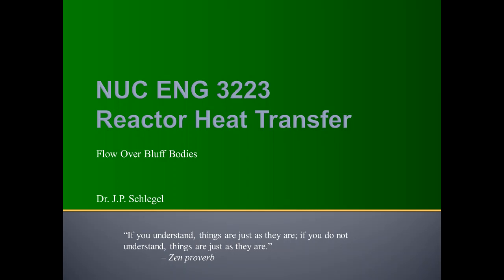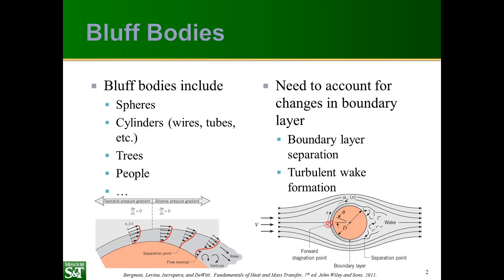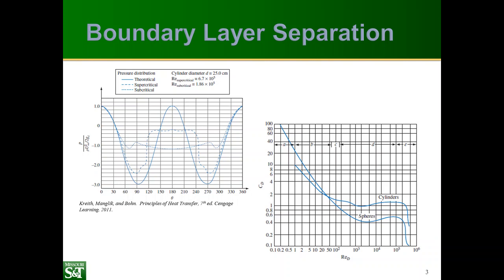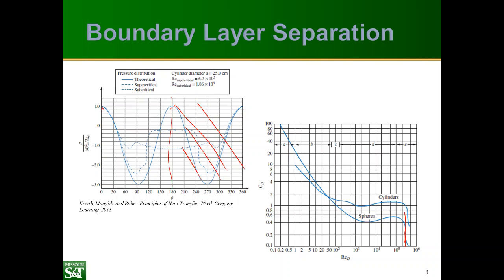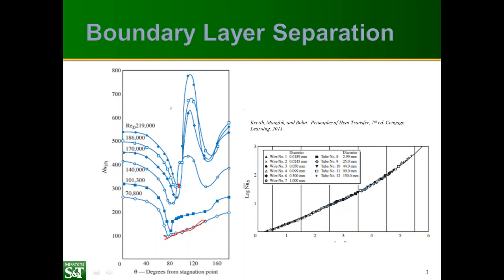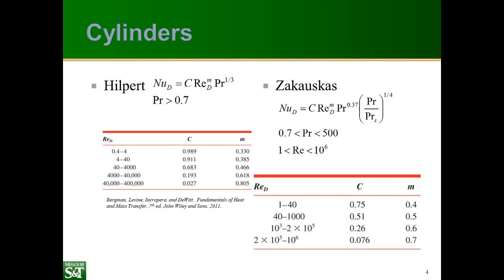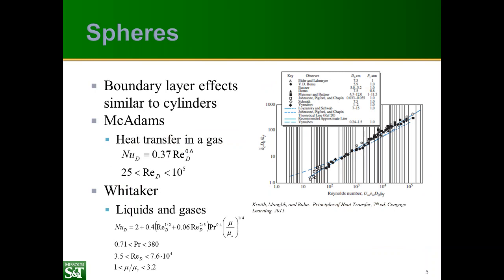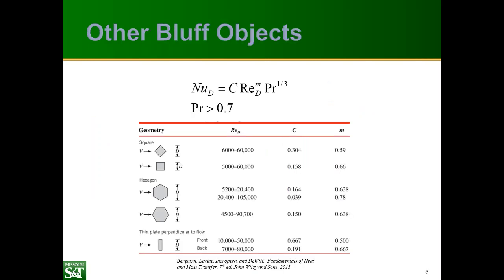NE 3223 M02 05 Bluff Bodies